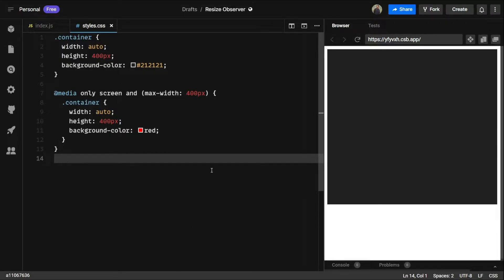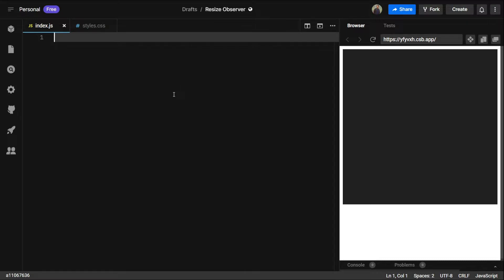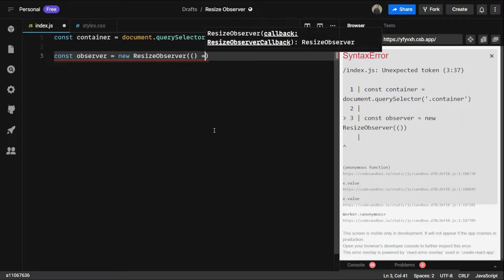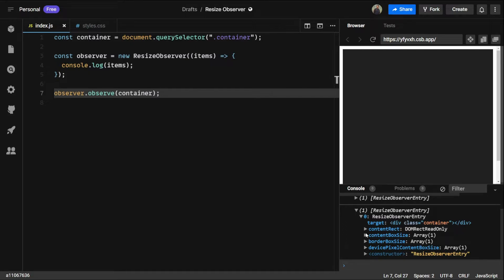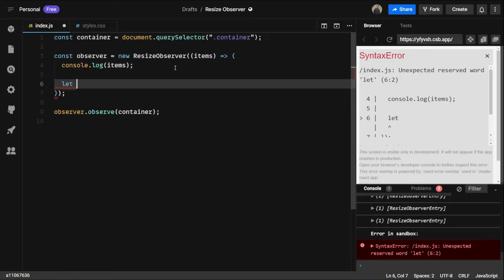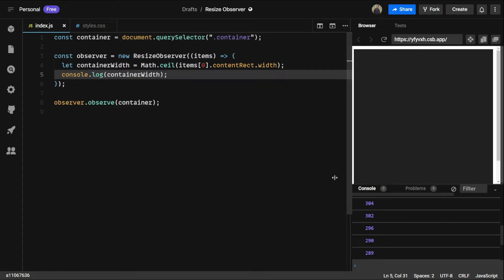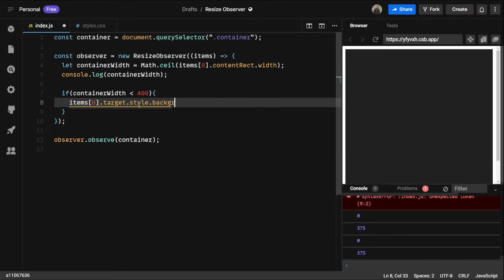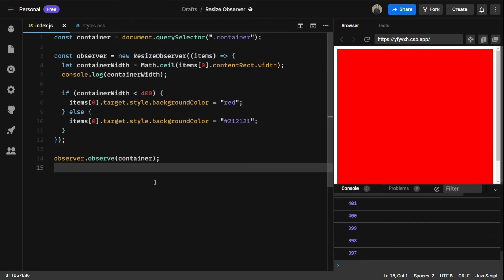Let's Learn about Resize Observer in JavaScript - JavaScript Tutorials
Let's learn what is the JavaScript Resize Observer and how we can use it.